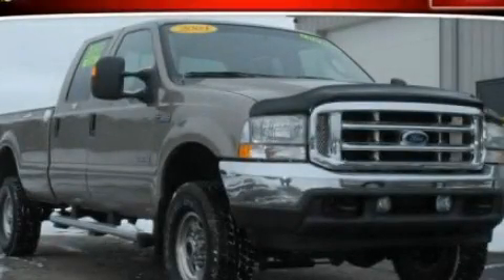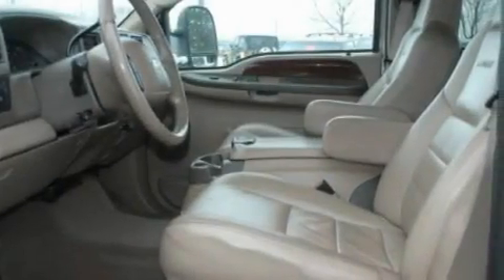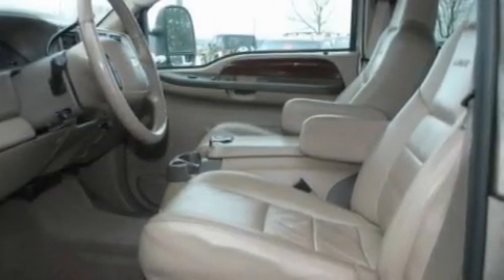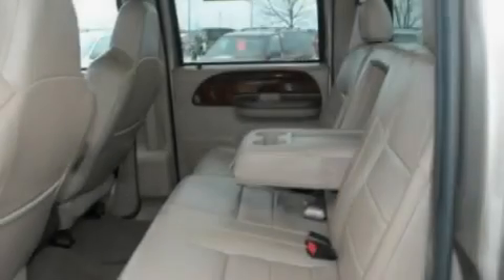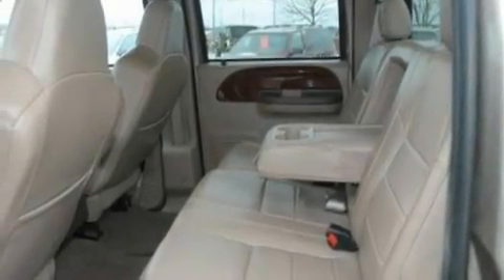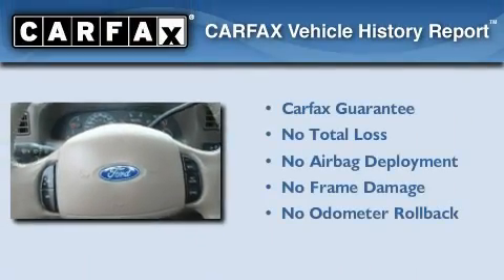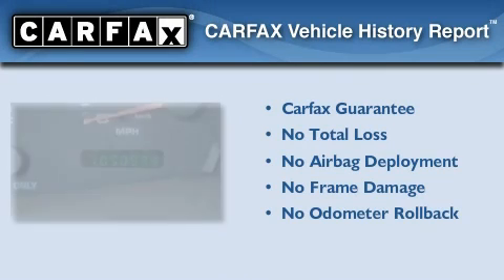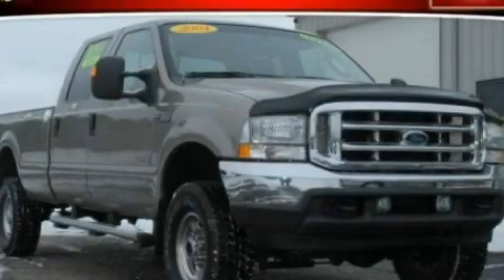2004 Ford Super Duty Saline MI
Year : 2004

 Make : Ford

 Model : Super Duty

 Engine : 6.0L V8

 Trans . : Automatic

 Exterior : Tan

 Miles : 105,093

 Interior : Tan

 LaFontaine Ram

 900 West Michigan

 2004 Ford Super Duty Saline MI